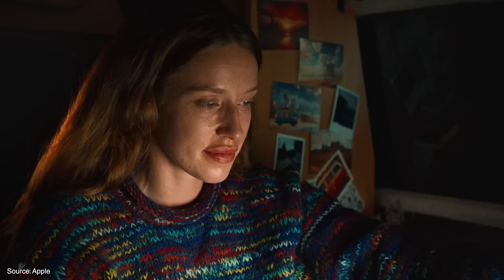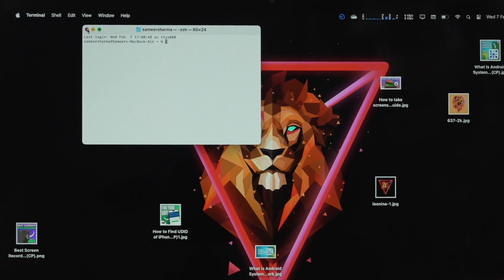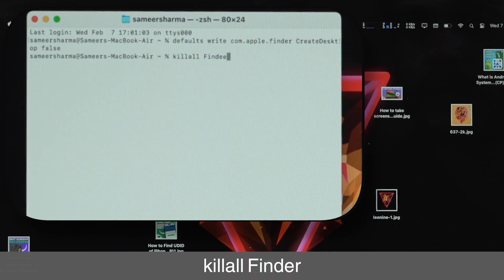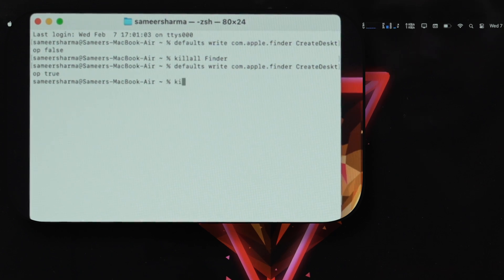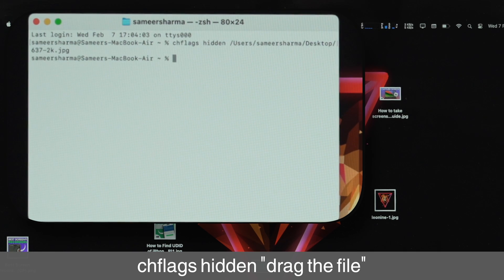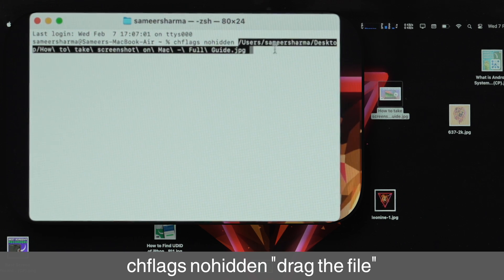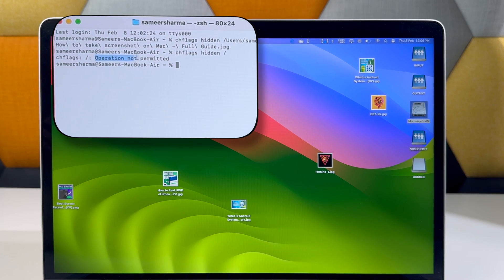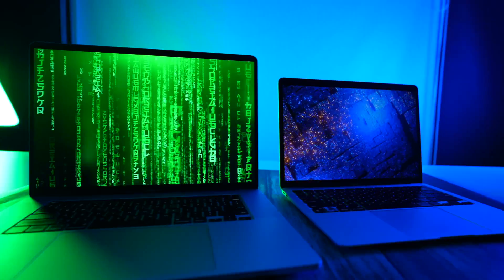How to Hide Desktop Icons on Mac (2024 Guide)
Are you looking for a way to hide the icons on a Mac desktop? This video will teach you how to hide desktop icons on Mac in 3 different ways.

Timestamps

00:00 How to Hide Desktop Icons on Mac
00:28 Hide Desktop Icons in macOS Using Terminal
01:45 Hide a Single Icon  in macOS Using Terminal
03:04 Hide Desktop Icons using Mac Finder Settings